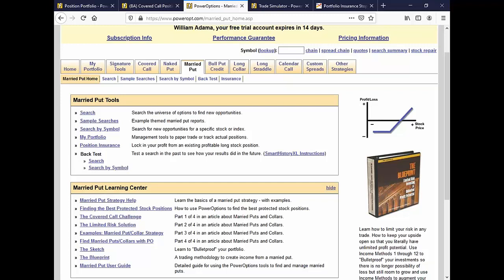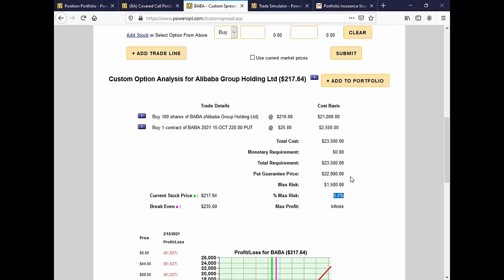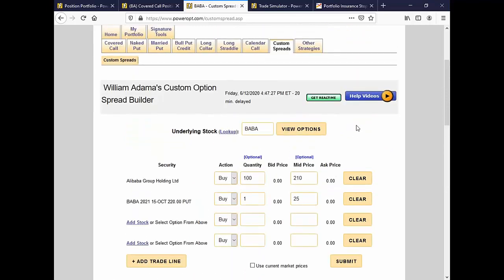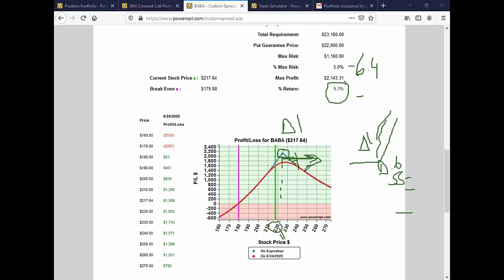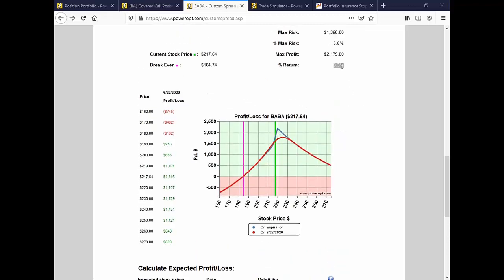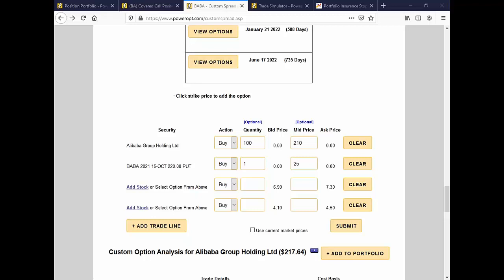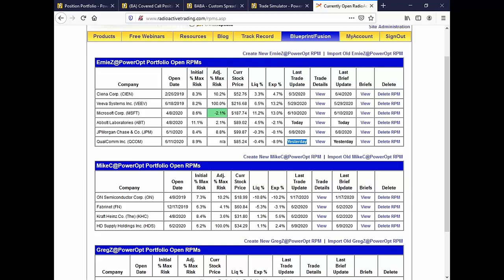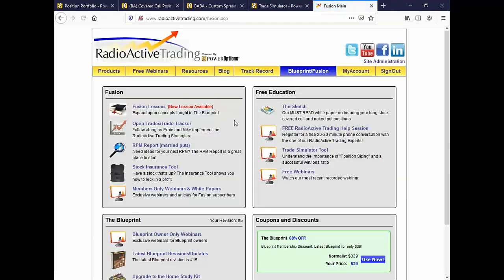Married Put Concepts: Upcoming Split, IM #1 vs. IM #5 and What is Fusion?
In this video we address 3 different topics related to the Married Put / RadioActive Trading techniques:

1.  Will S:  I have a Married Put that is not yet Bulletproof, but the stock has an upcoming 8:1 Split.  What should I do?  (About 8 Minutes long)
- We discuss how Ernie and I might approach this structure, and what income methods might be used prior to he scheduled split.

2.  Fernando:  IM#1 vs IM#5 which is better considering the same CEGA model?? (just over 13 minutes).
- We take a look at the two income methods, a comparison of income vs. future income if things work out, and the CEGA model for each.

3.  Debra:  What is the Fusion Subscription at RadioActive Trading? (just over 8 minutes)
- We discuss the tools and features of this service at RadioActiveTrading.com.